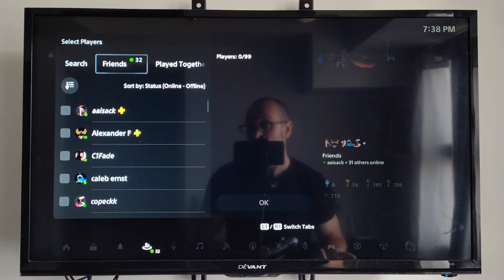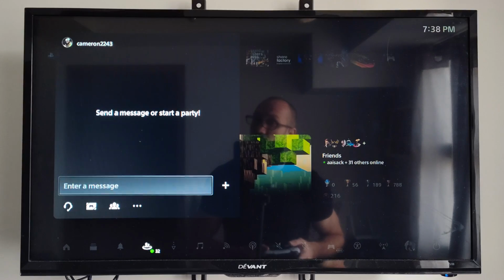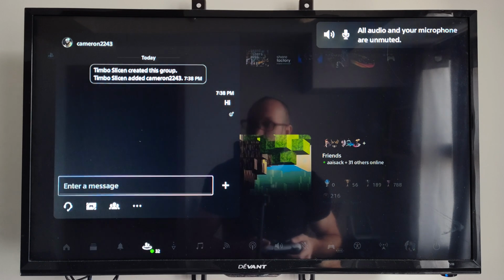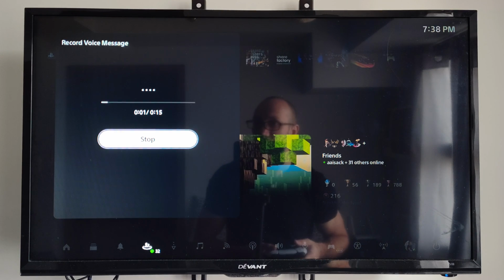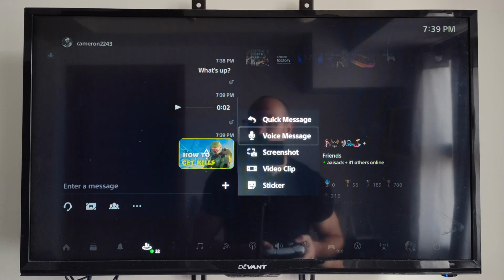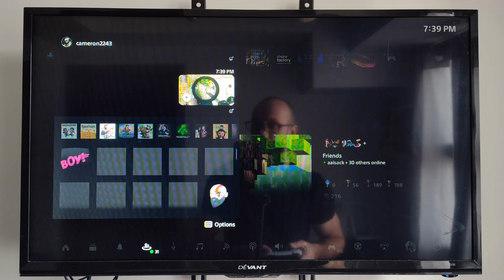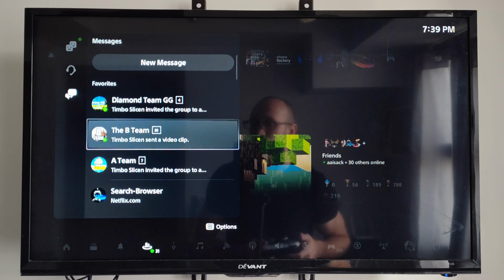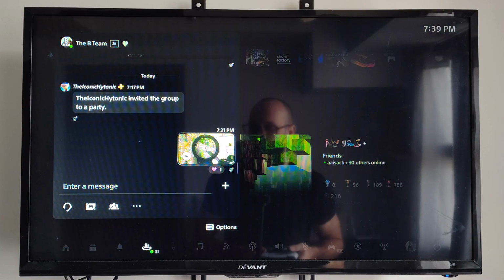How to Send Video Message or Image on PS5 Console (Fast Tutorial)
To send a video message or image on PS5 console, you can follow these steps:

Press the PS button to go to the control center.
Select the Recently created card.

Choose a video clip or screenshot, and then select Share.
Select a share destination or recipient.

You can write a message to the recipient or add additional captures by selecting Screenshots and Video Clips.
Select Send. A notification lets you know when your capture is shared